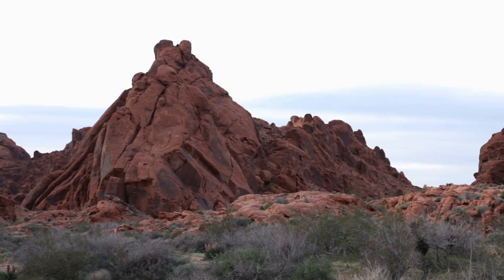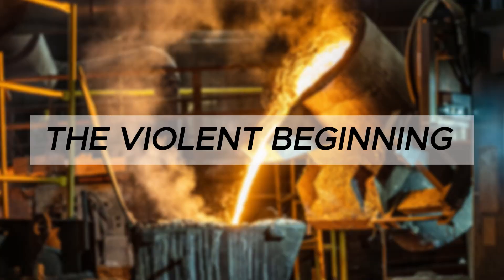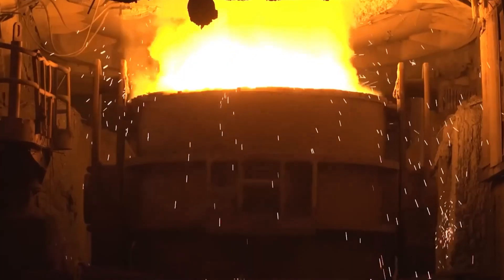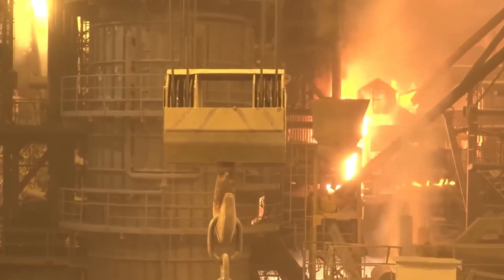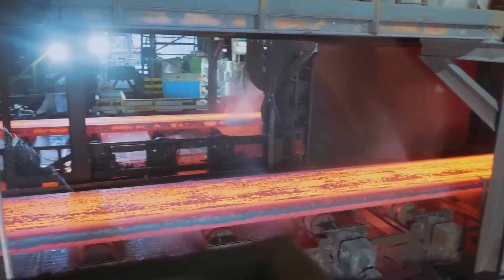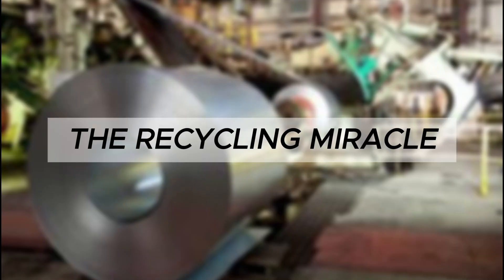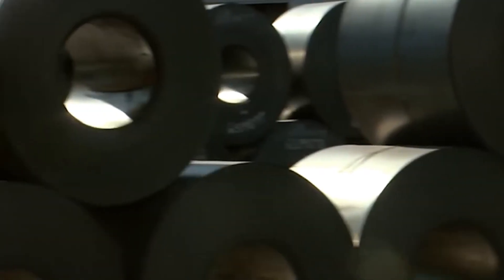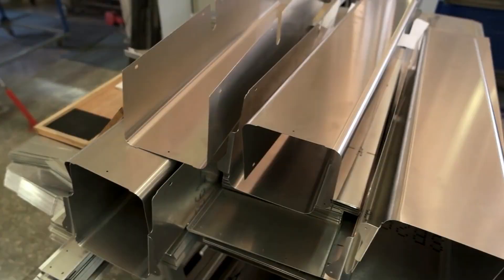How Is Steel Made: The $2 Trillion Steel Industry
🔩 Ever wondered how your favorite metal is forged? Dive into the riveting world of the $2 Trillion steel industry! In this eye-opening video, we break down the fascinating journey from raw materials to the skyscrapers that tower above our cities. Discover the innovative processes behind steel production, including methods like blast furnacings and electric arc melting, and explore how advanced technology is revolutionizing this age-old craft. 🌟 Learn how renewable energy is shaping steel manufacturing and the industry's impact on our environment. 🏗️💪

✔ Get an inside look at the science and technology behind Steel production.
✔ Discover how Steel is made.
✔ Learn the secrets behind Steel consistency.

🌟 Don’t miss out on this fascinating journey! Watch the full process and see how factories turns simple ingredients into an Steel!

👍 Like this video if you’re a Steel fan, and share it with friends who love Steel!

About Howtually:
 At Howtually, we take you on a journey to explore how the world’s most iconic products are made. From food and technology to entertainment and finance, we offer exclusive tours and detailed insights into the production processes that shape everyday items. Join us to discover the fascinating stories behind the things you use and enjoy every day!

00:00 Intro
00:48 History
08:46 Video Duration

⭐ Thanks very much for watching this video⭐